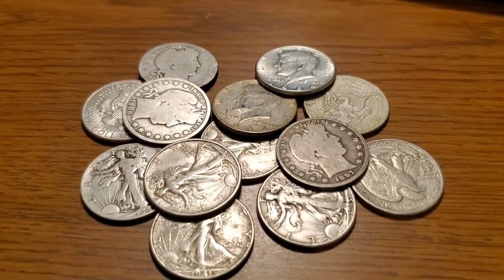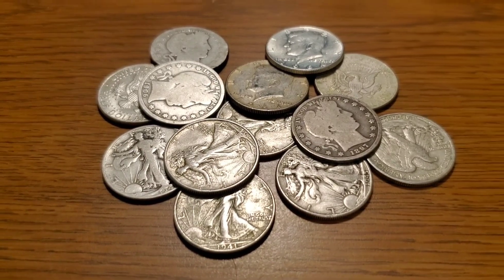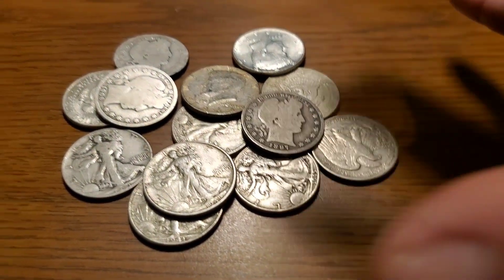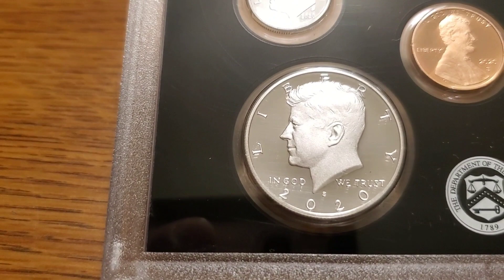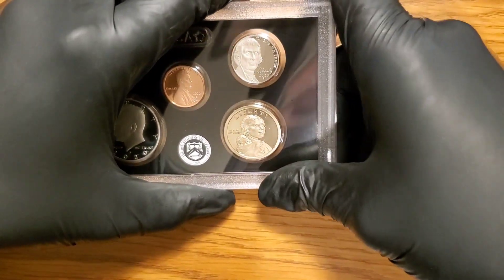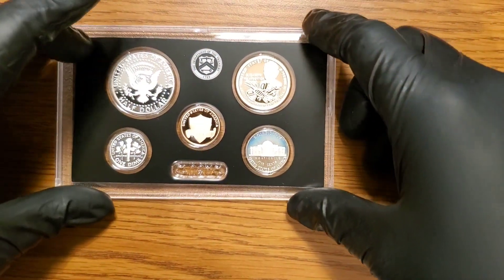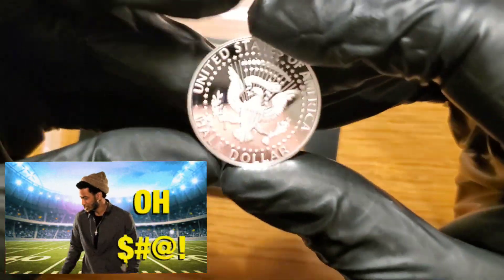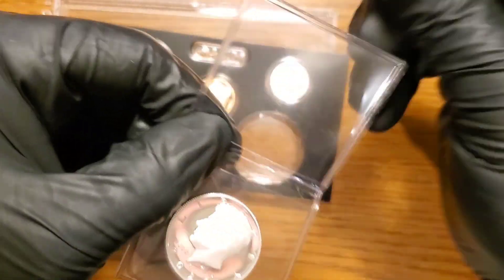Epluribus Unum's EP1C 1KGAW Comment Video!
Go help support Epluribus Unum's race to 1k!  This is the comment video he will use to draw a prize on his 1K celebration livestream, so make sure you say something!

Good Luck!!

Facebook: JW's Coins and Hobbies